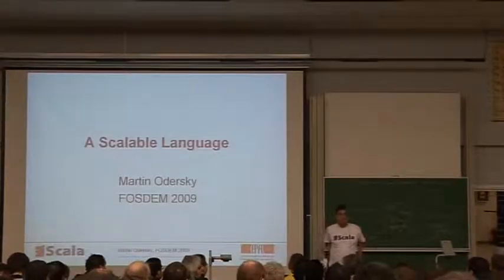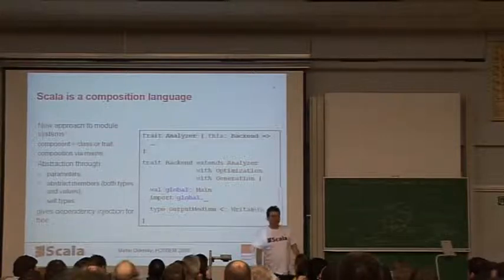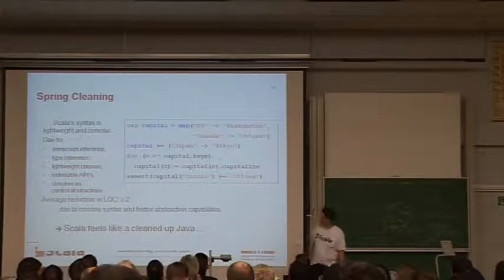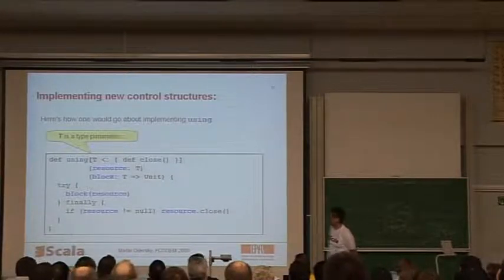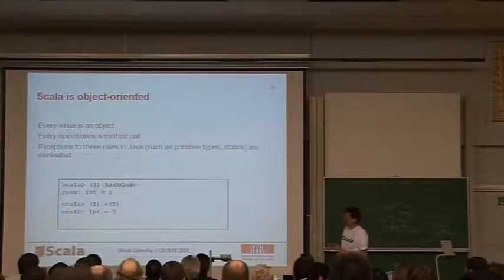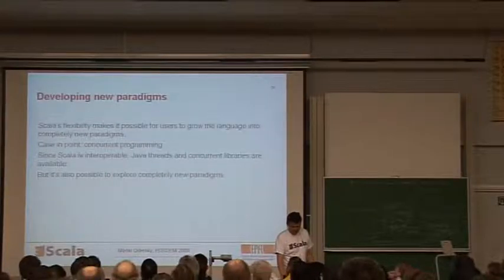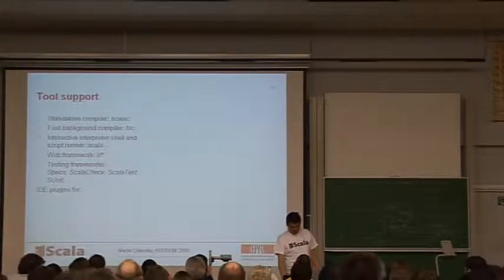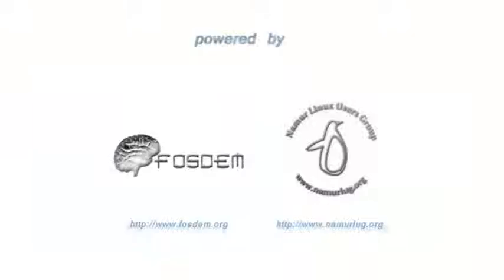FOSDEM 2009 - Scala